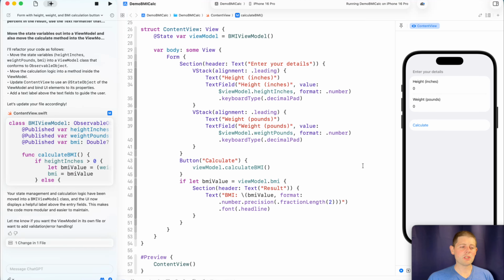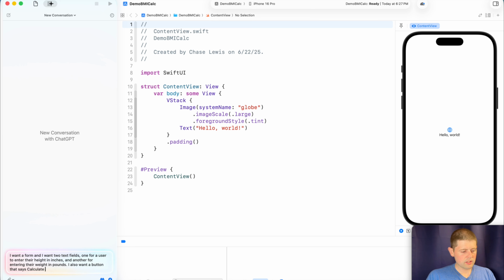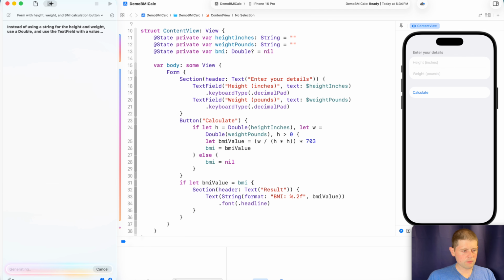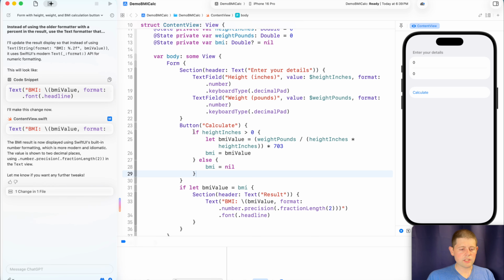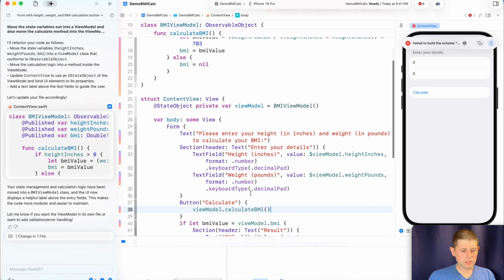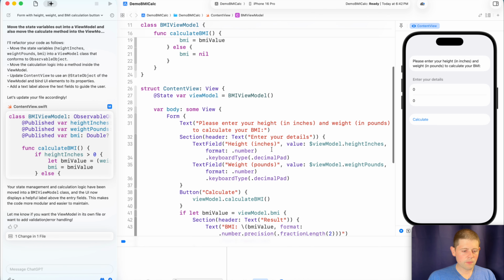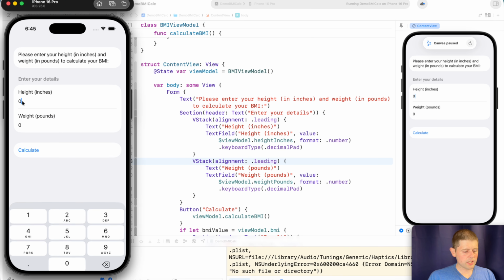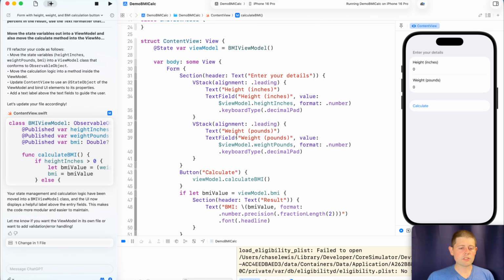Building an App Using AI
In this video we will use the built in free AI to build an app from scratch. We will also cover some of the trade-offs to consider when building an app using AI.